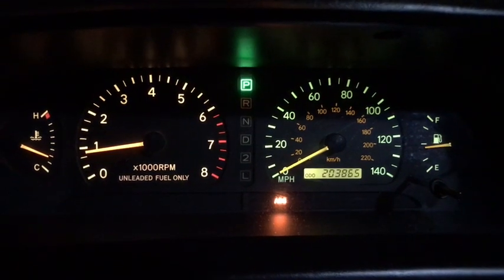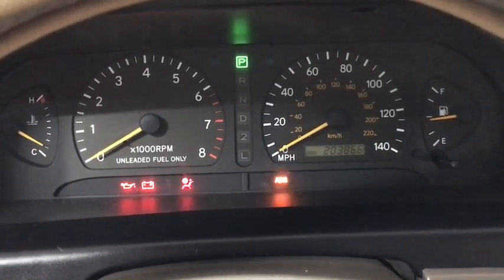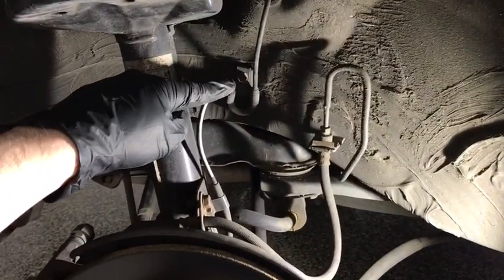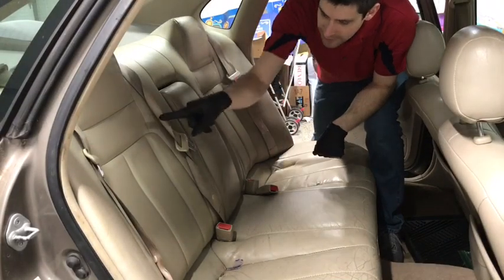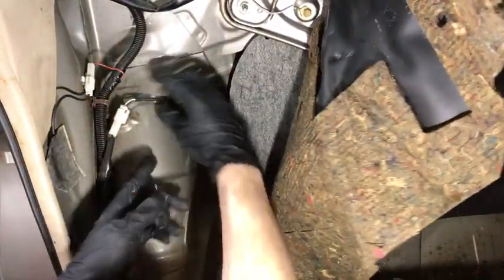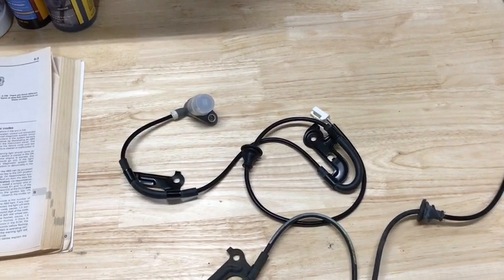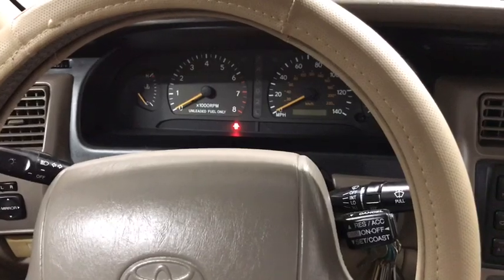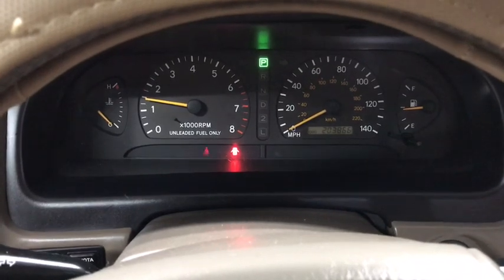How to Diagnose and Fix ABS Light on Toyota 97-01 Without Scan Tool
How to fix your ABS light without using any scan tool. This fix works on most Toyota / Lexus models made in 97-01. Learn how to read and clear ABS codes easily without a scan tool. Learn how to replace an ABS speed sensor.

Toyota in video is a 1998 Avalon. V6 3.0 liter 1MZ-FE engine.

0:00 Diagnosing ABS Code
1:39 Removing ABS Speed Sensor
4:31 Installing New Sensor
5:50 Wheel and Seat Reassembly
6:22 Clearing ABS Codes